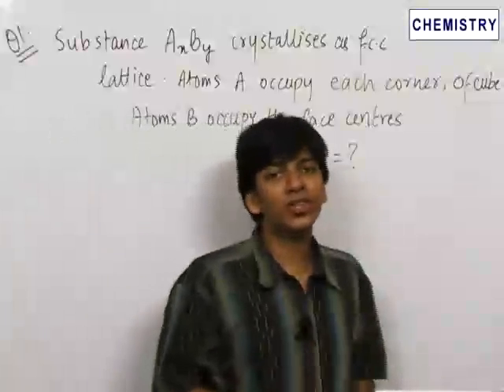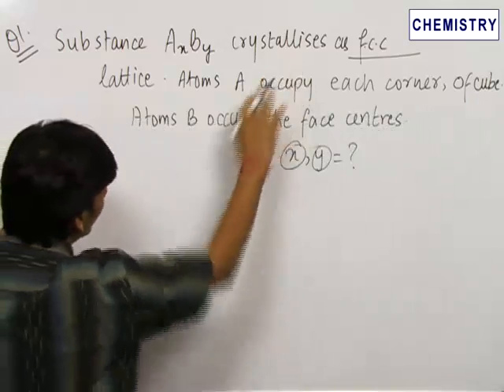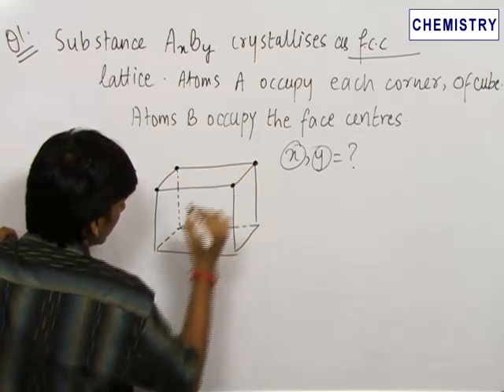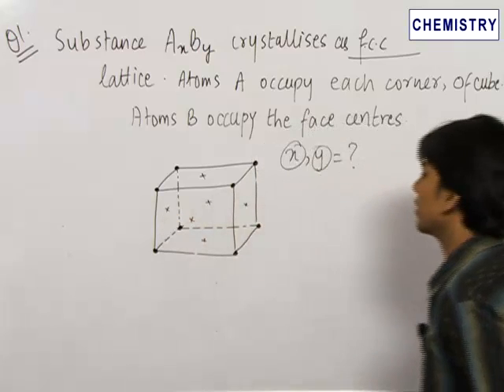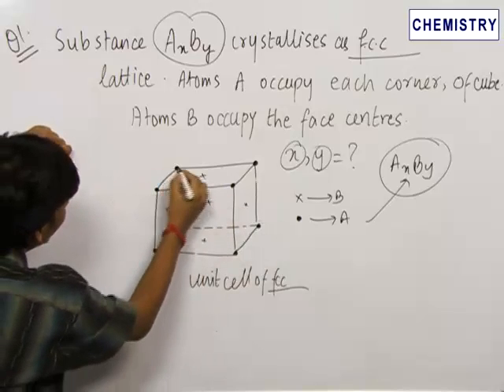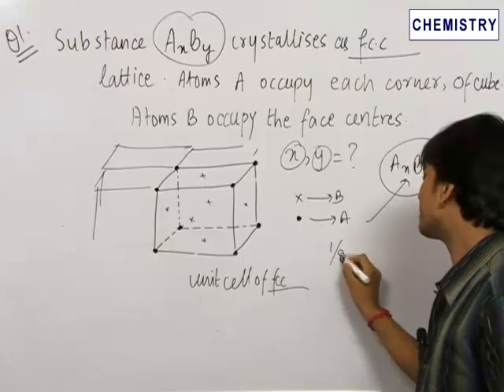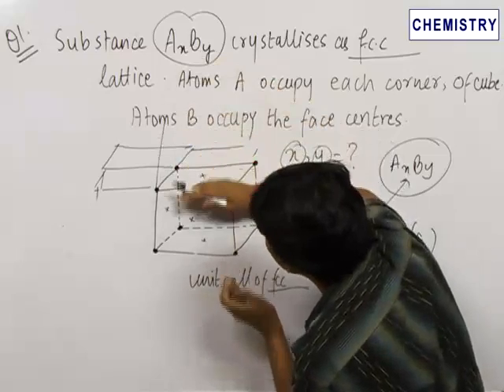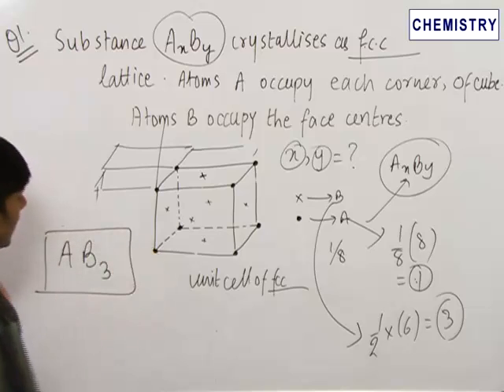Solved problem of Solid State based on new JEE pattern